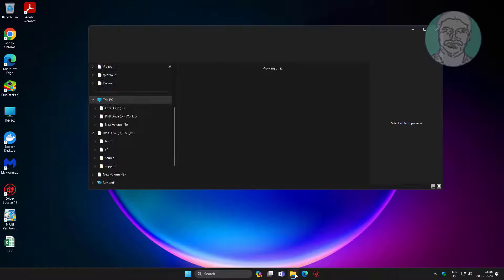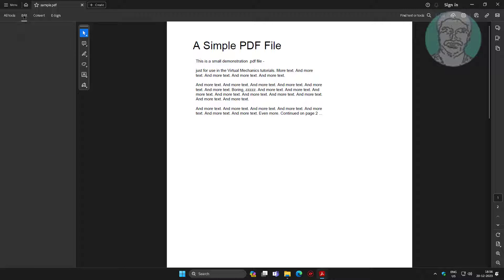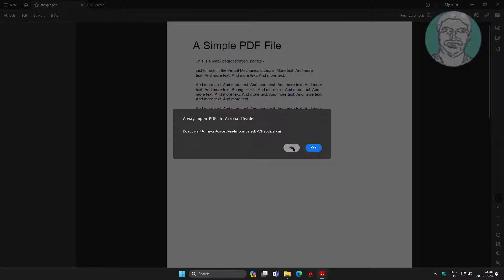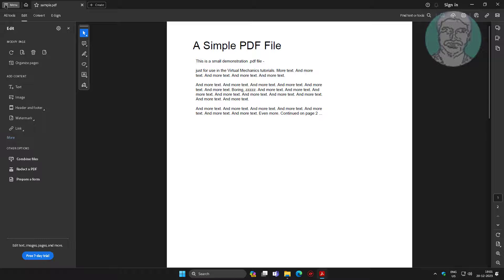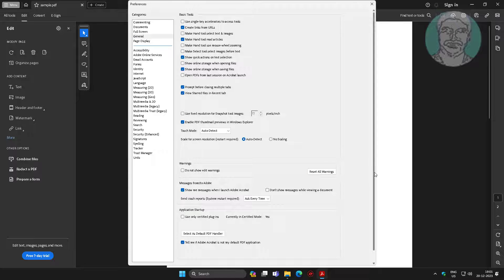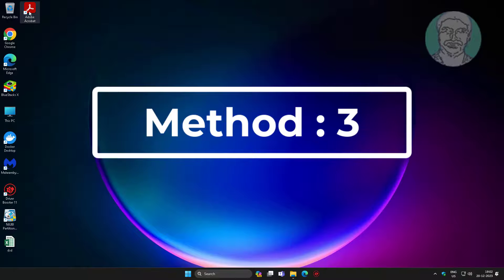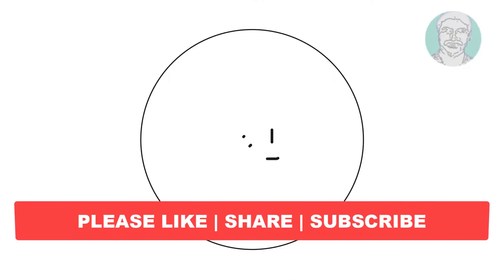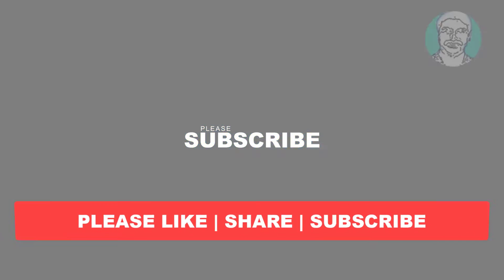Fix Preview Pane Not Working For PDF Files in Windows 11/10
This Tutorial Helps to Fix Preview Pane Not Working For PDF Files in Windows 11/10

00:00 Intro
00:12 Method 1 - Change File Extension
00:39 Method 2 - Preferences Settings
02:18 Method 3 - Update Acrobat Reader
02:49 Closing